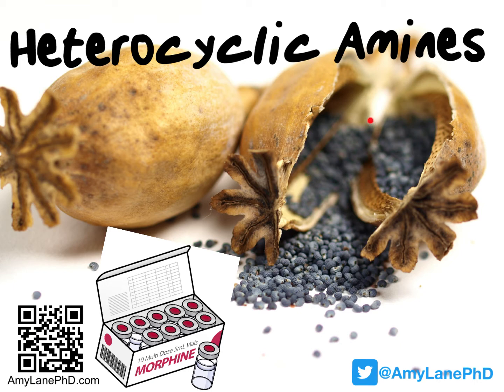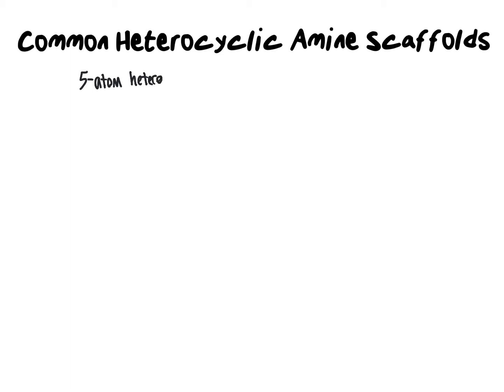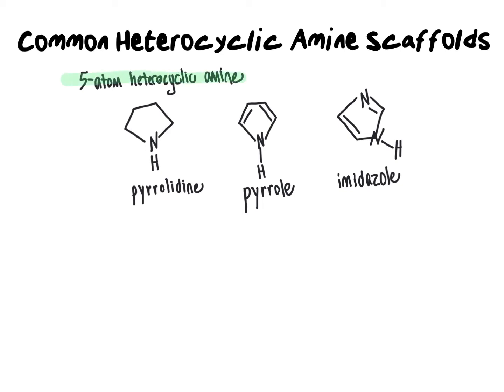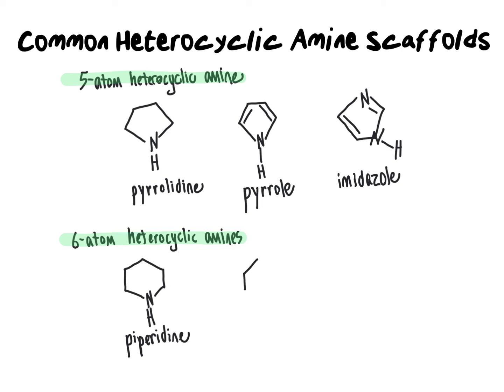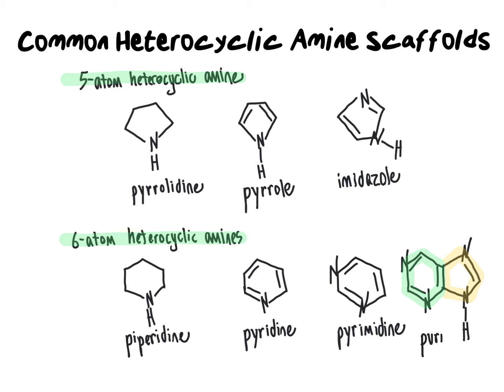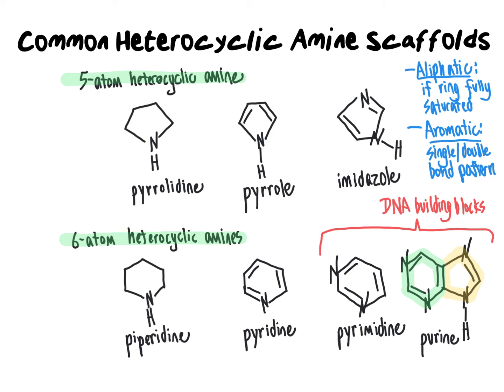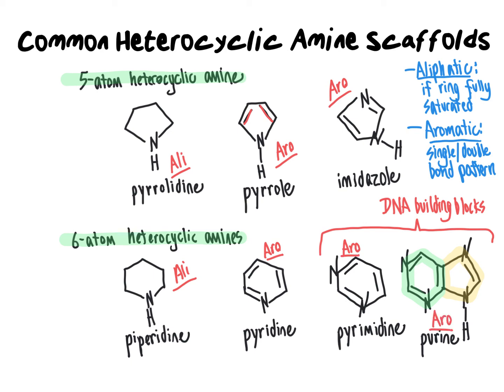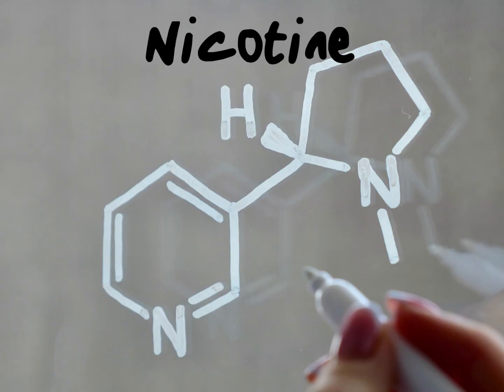384 BCH3023 Heterocyclic Amines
This video shows how to recognize heterocyclic amine groups. It illustrates how to recognize the 5-atom heterocyclic amines pyrrolidine, pyrrole, and imidazole, as well as 6-atom heterocyclic amines puridine, purine, and pyrimidine. It also describes how to classify these molecules as aliphatic vs aromatic heterocyclic amines, and finally applies this knowledge toward example structures including nicotine and morphine.